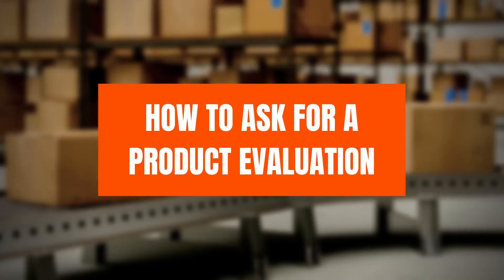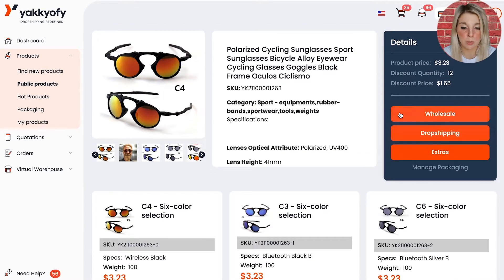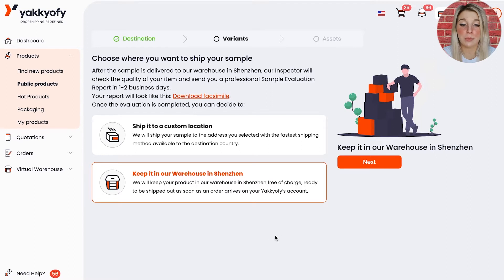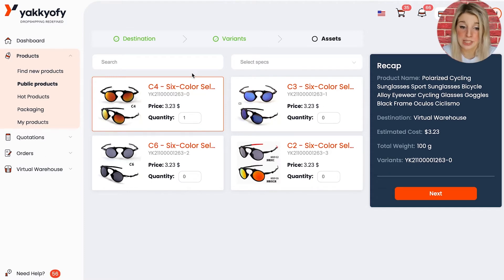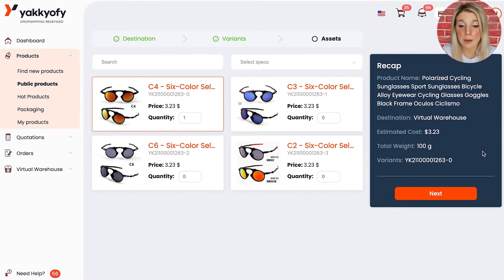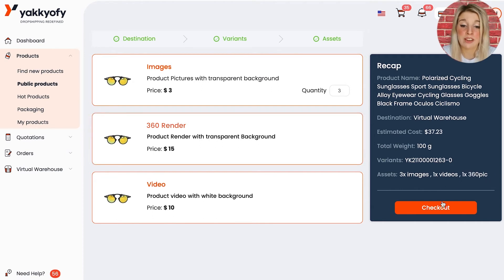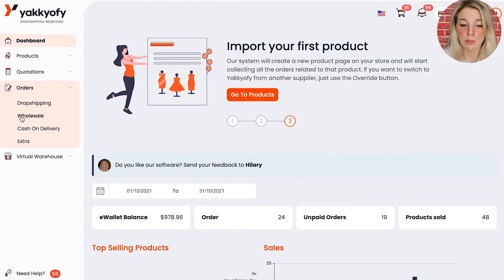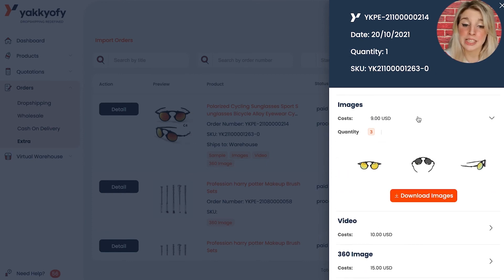Product Evaluation: easy QC for your products made in China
Do you buy products from Chinese suppliers?
Often the promotional pictures do not reflect the products’ real life quality.
The best way to check the quality of your Made in China Products is to buy a product sample!
However:
😫 Not every supplier offers this service;
😫 Shipping can take a long time to arrive;
😫 Your business could be on hold for weeks;
You need a faster method to validate the quality of your item!

That’s where Yakkyofy comes in the game, we will:
🤩Source your item;
🤩 Evaluate its quality;
🤩 Send you a PDF with details and real pictures;
So what are you waiting for, try Yakkyofy’s Product Evaluation Service Now!
With Yakkyofy you simply need to pay for the product, and you get to have a free evaluation!

⏳Time Stamps⏳
00:00 INTRO
01:47 HOW TO ASK FOR A PRODUCT EVALUATION
05:34 DOWNLOAD YOUR PRODUCT EVALUATION
06:27 ENDING